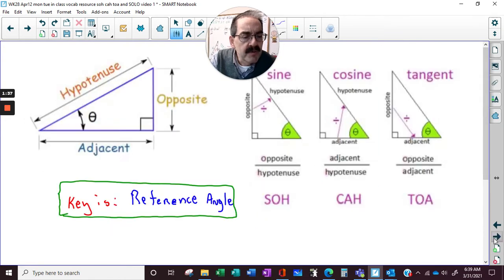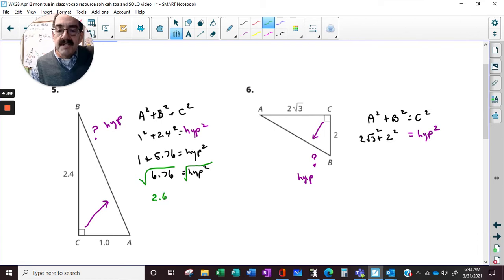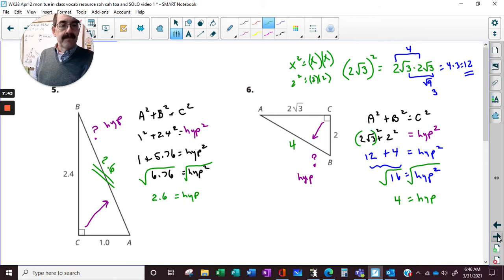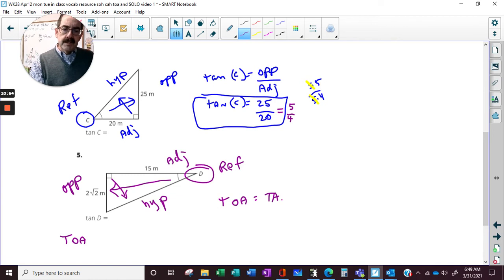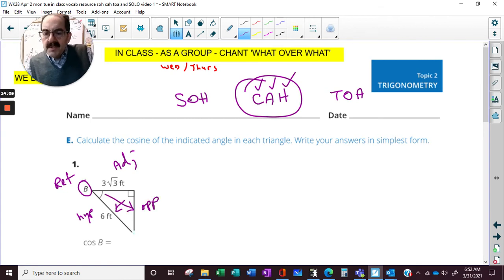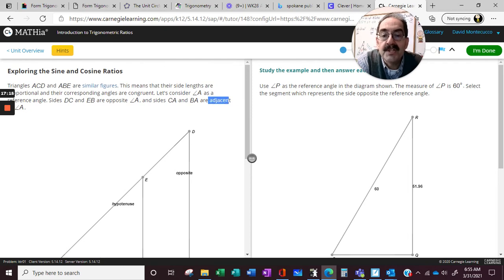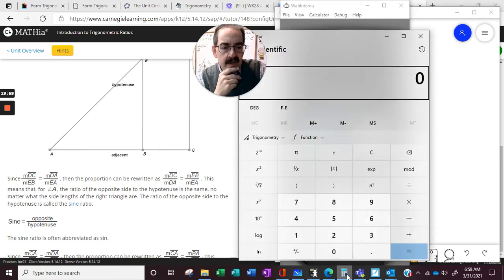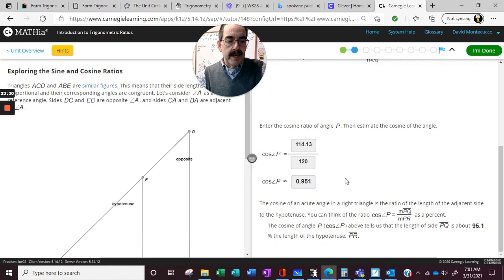WK28 Apr12 wed thu in class vocab resource soh cah toa and with mathia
Week28 Apr.14&15 Wed/Thur in class video - more on SOH CAH TOA intro and using the vocabulary